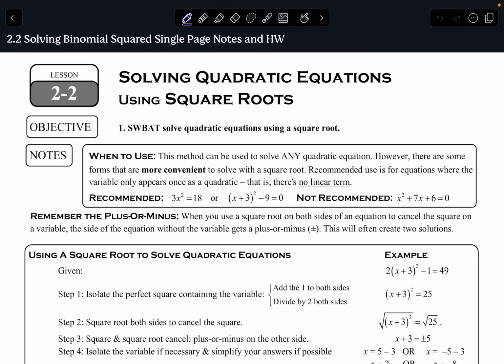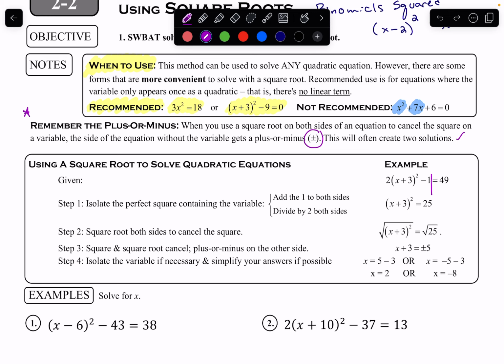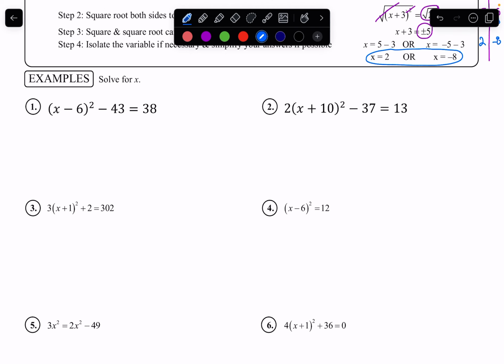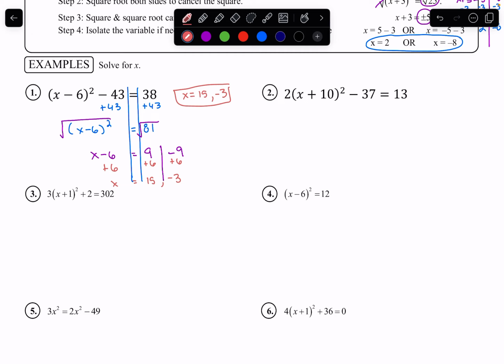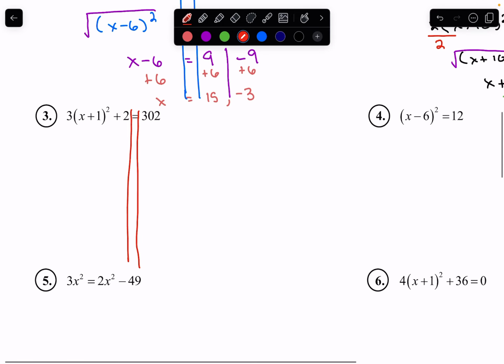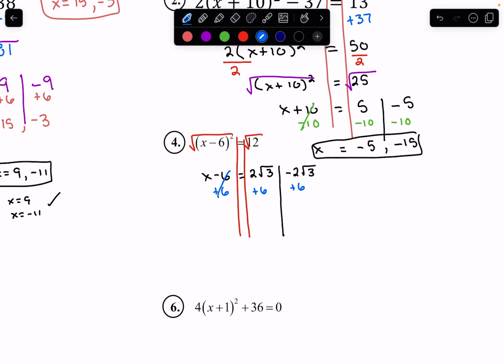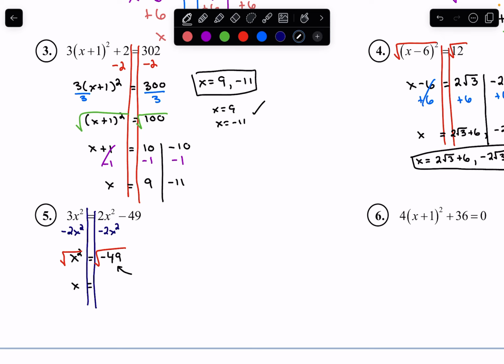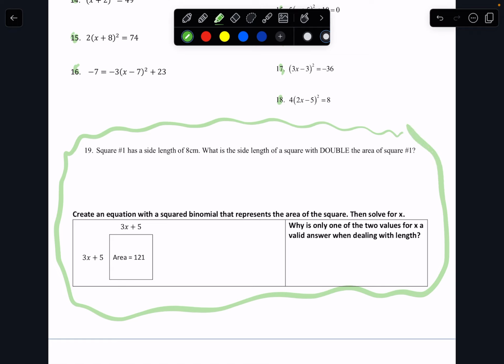2.2 Solving with Binomial Squared